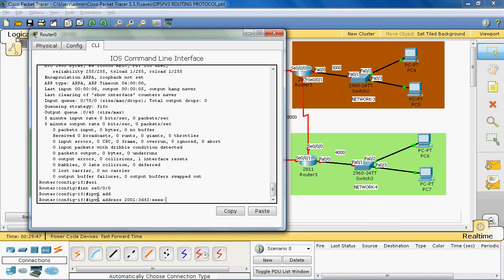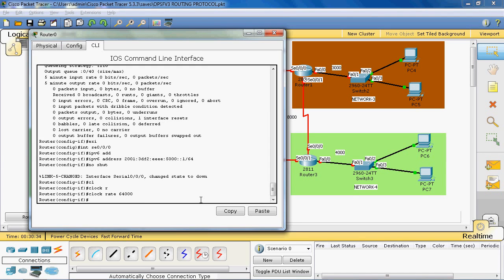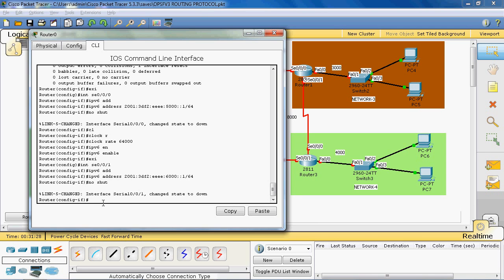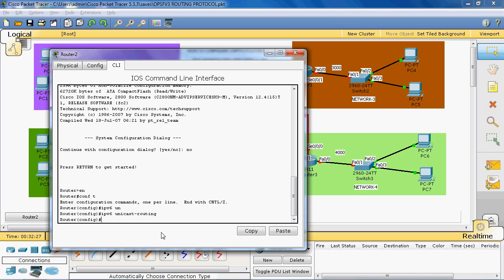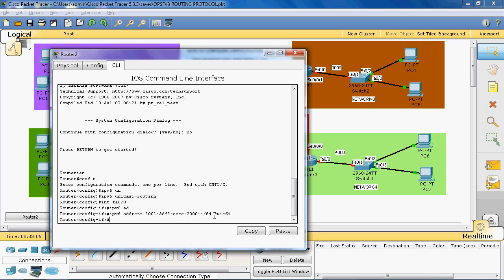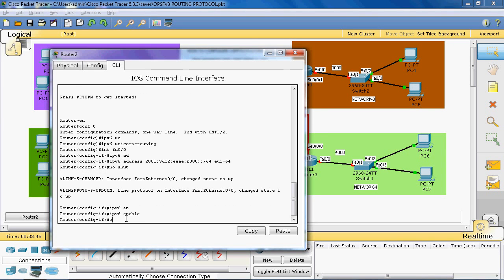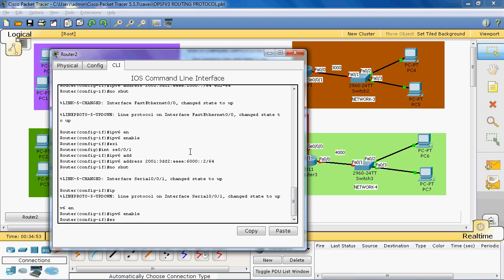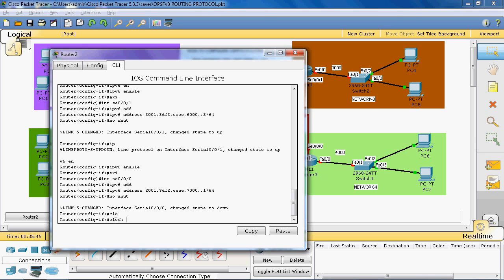HOW TO CONFIGURE OSPFv3 ROUTING PROTOCOL PART 2